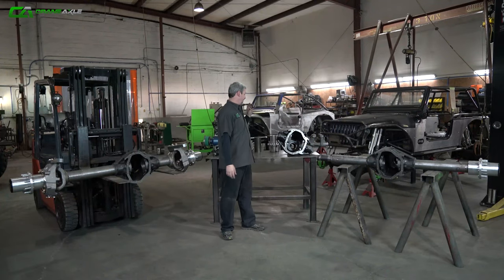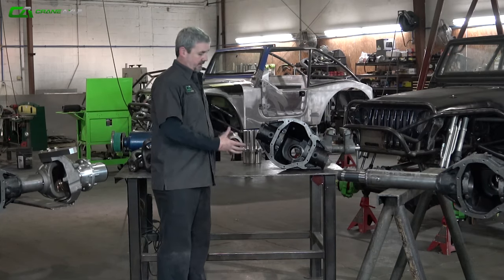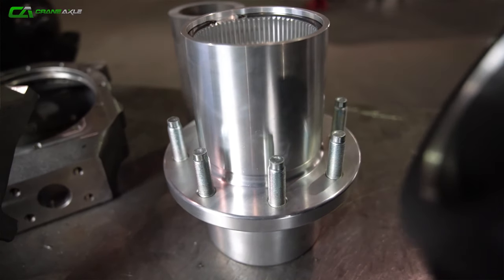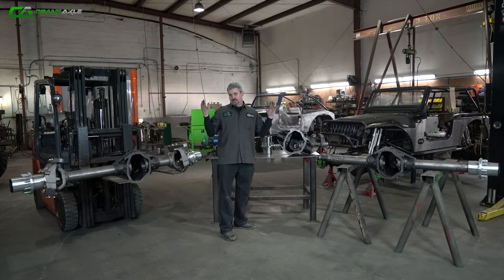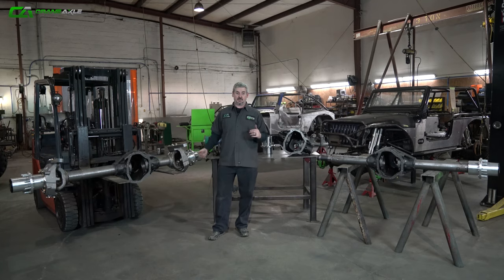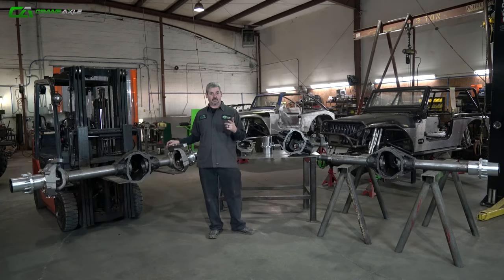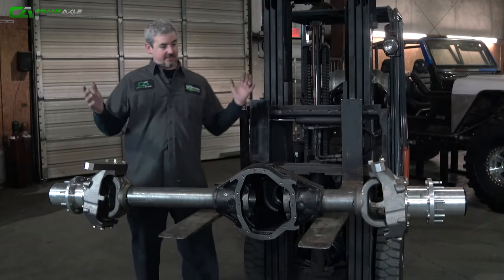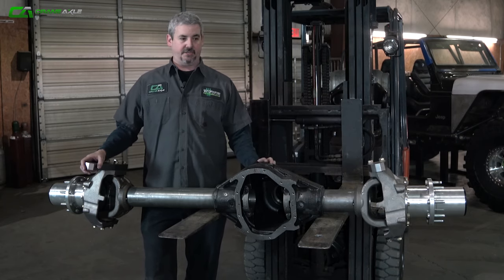BUILDING CUSTOM DANA 80 AXLES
Adam Woodlee of Crane Axle talks about their Dana 80 Roller Axle Assemblies that they offer. Crane Axle’s heavy-duty Dana 80 Axle Assemblies start with a Brand New USA Made Dana 80 Axle Housing that is cast from high-strength nodular iron. They then machine press 4” x ½” (.500”) wall DOM Tubes into that housing for increased strength to resist bending & torsion. From there, the axles are assembled to the chosen specs. In this video, those specs are Magnum C's, Outer Knuckles, OE Spindles, and OE Wheel Hubs.  This video shows a timelapse style video of an Assembly going together from raw housing to roller axle ready to ship to the customer.